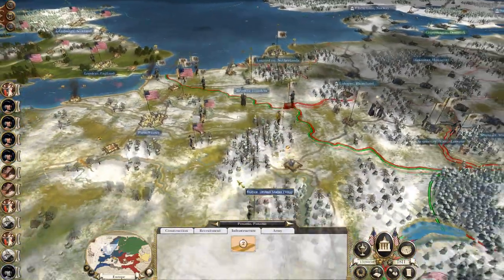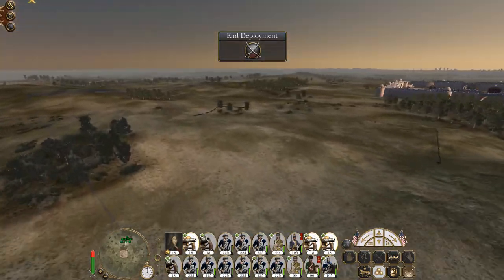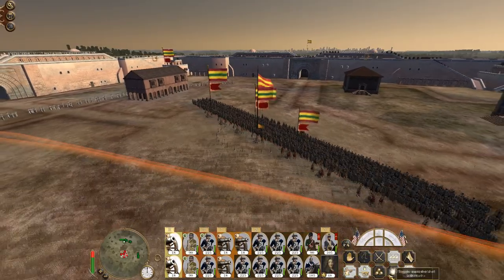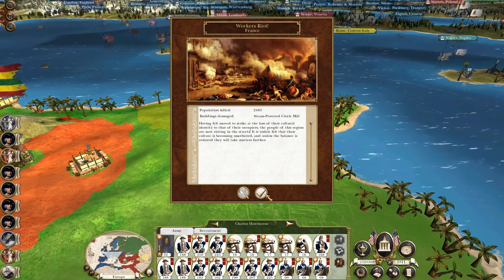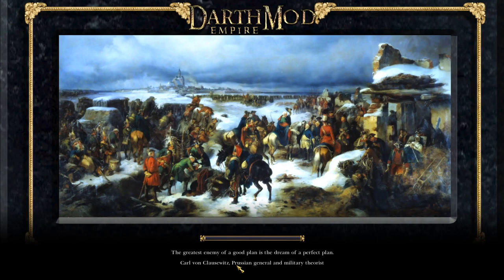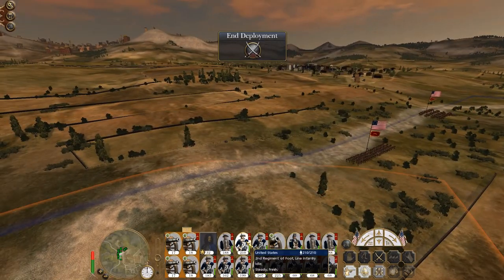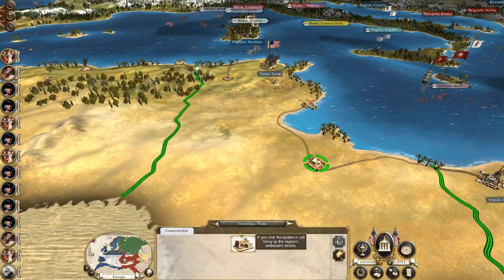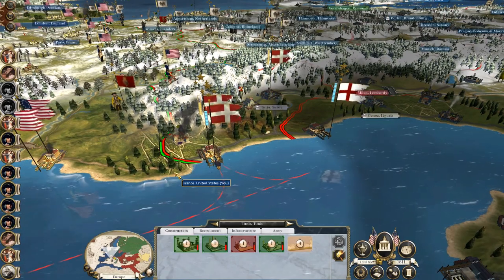Let's Play Empire Total War: DM - United States #49